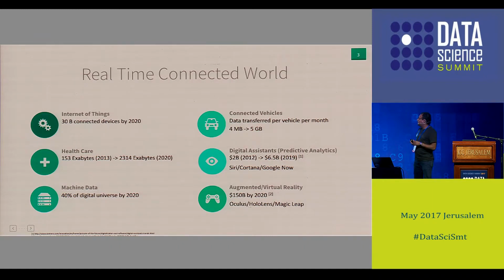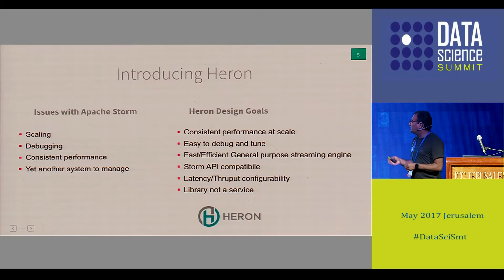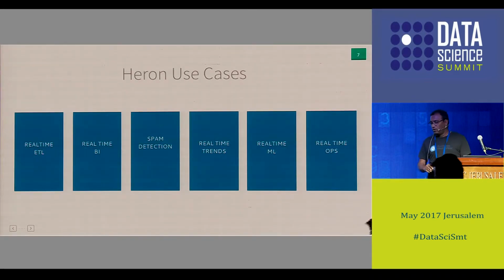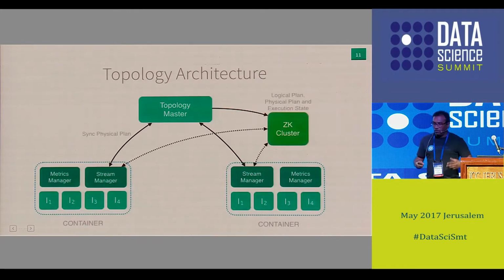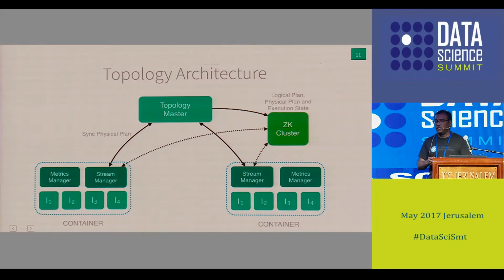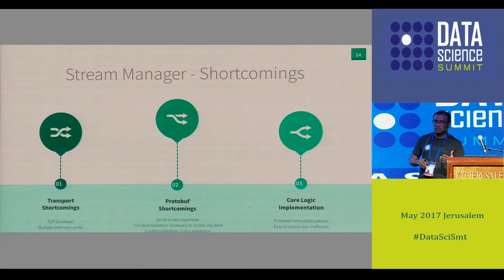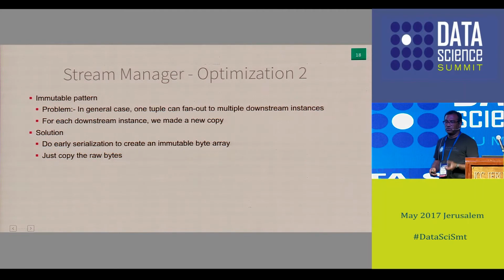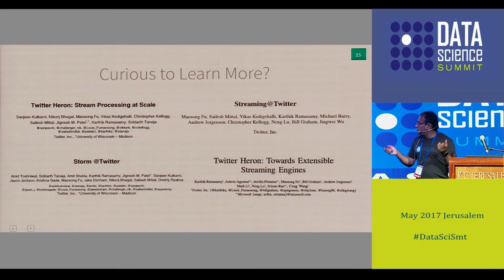Low Latency Stream Processing - Dr. Karthik Ramasamy